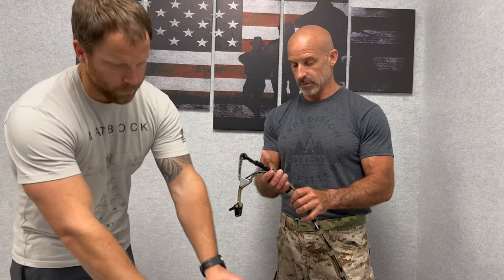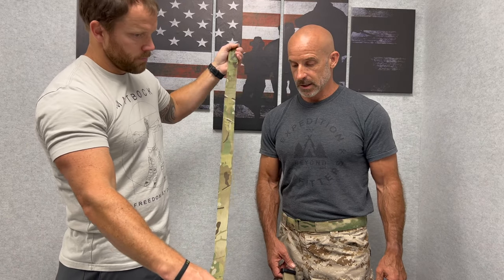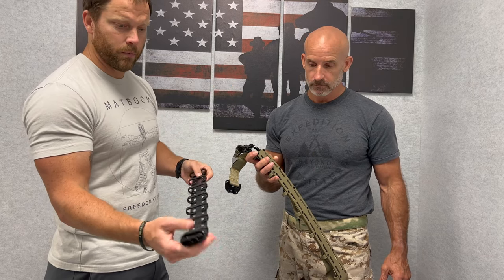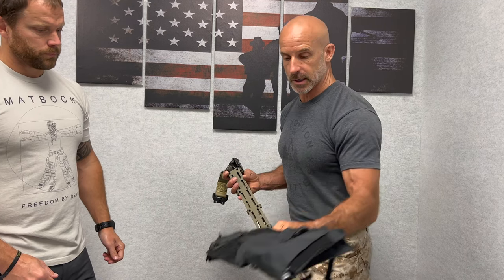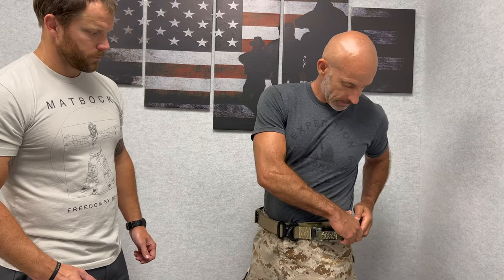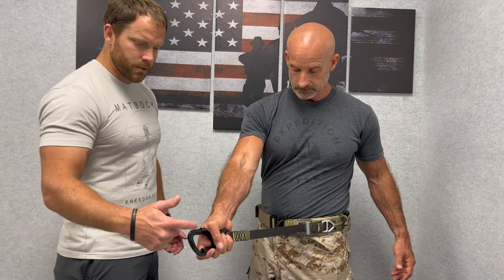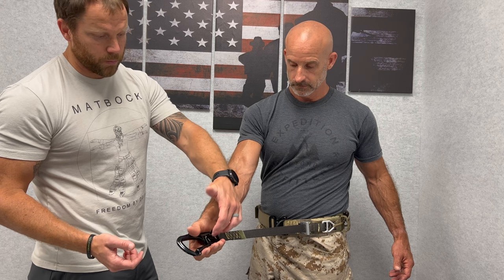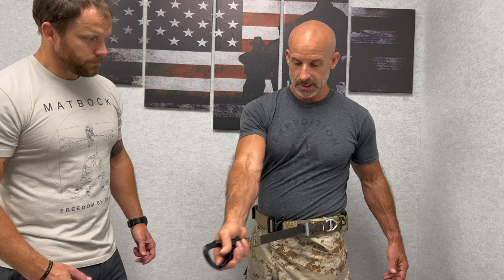MATBOCK HAALO Belt Overview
Helicopter/Air/Assault/Lanyard/Operations HAALO Belt is an over-belt design with a stiffened removable MOLLE cage for attaching gear. It features a 20” static lanyard that retracts into the belt keeping it out of the way but accessible during operations. The lanyard is made of Sentry environmental and cut resistant webbing, rated for a dynamic 3600lb load. The inner belt is made from MATBOCK’s Ghost material for superior strength and comfort.The end of the lanyard is equipped with a 2 stage carabiner for secure attachment.